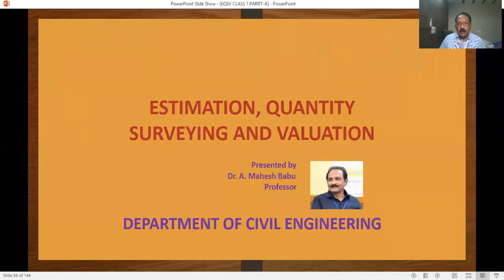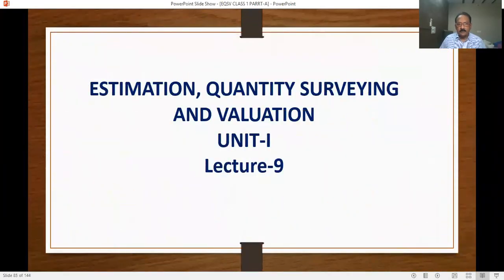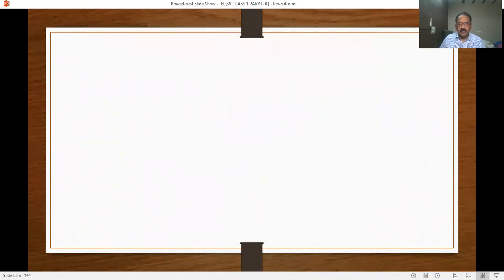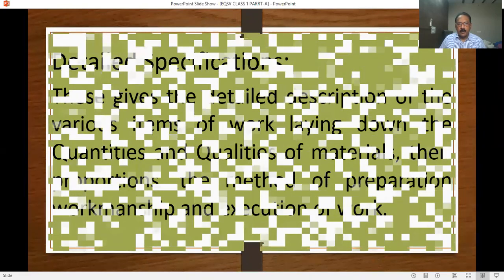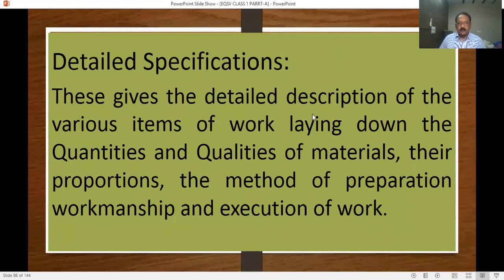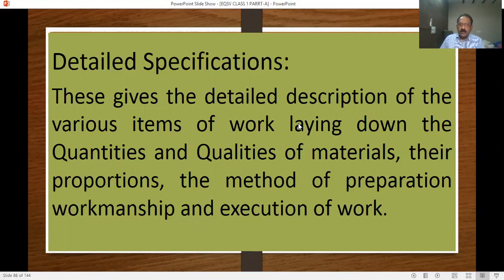EQSV UNIT I LECTURE 9